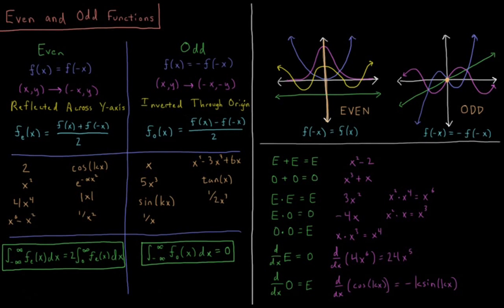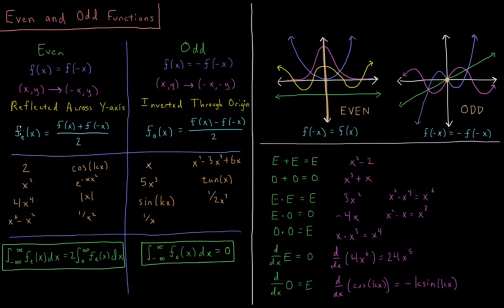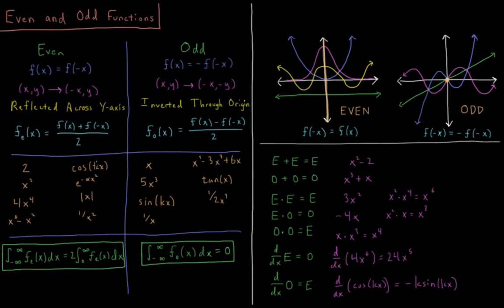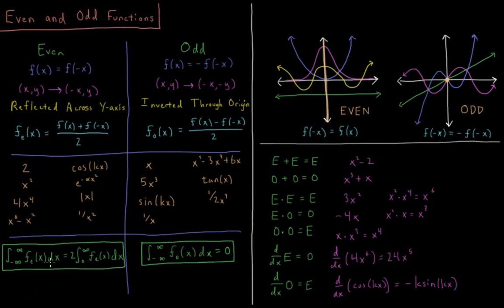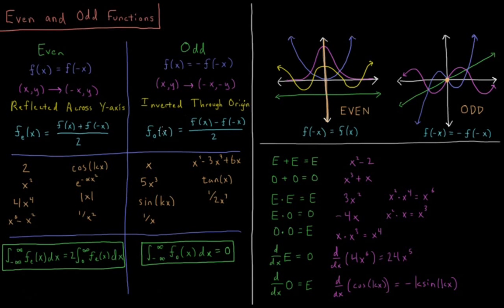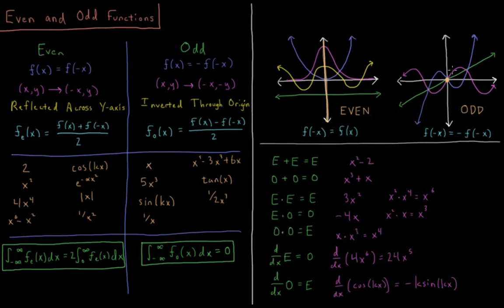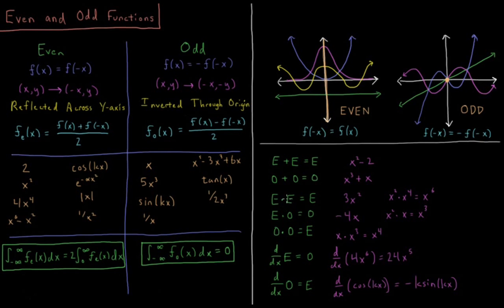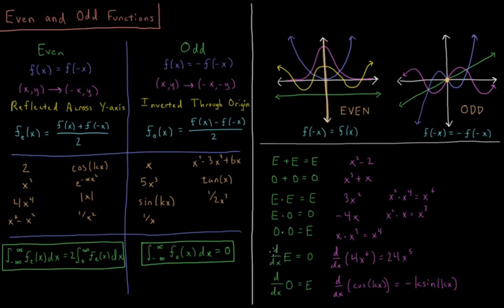Quantum Chemistry 5.9 - Even and Odd Functions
Short lecture on even and odd functions.

Even functions are those which are symmetric with respect to refelction across the y-axis, such that f(x) = f(-x). Odd functions are those which are symmetric with respect to inversion through the origin, such that f(x) = -f(-x). Any function can be decomposed into its even and odd components. The integral over all space of an even function is twice its integral from zero to infinity. The integral over all space of an odd function is zero. Even functions include even order polynomials, cosine, and Gaussian functions. Odd functions include odd order polynomils and sine function.

--- Video Links ---

--- Social Links ---

--- Equipment ---

Drawing Tablet: Wacom Intuos Pen and Touch Small

Drawing Program: Autodesk Sketchbook Express